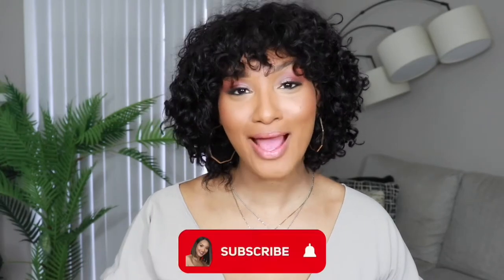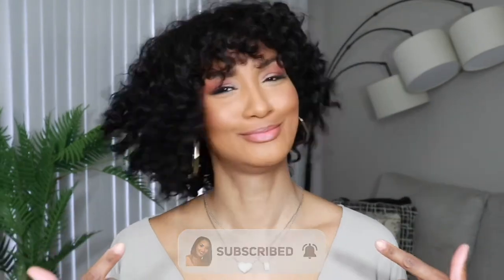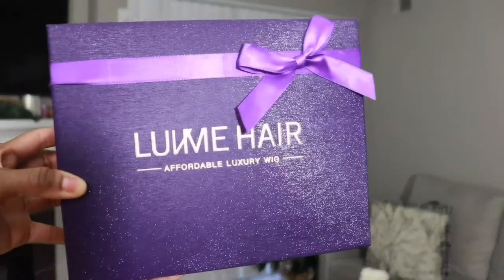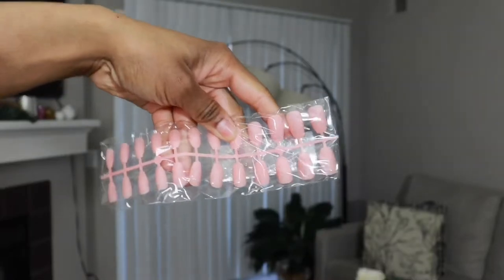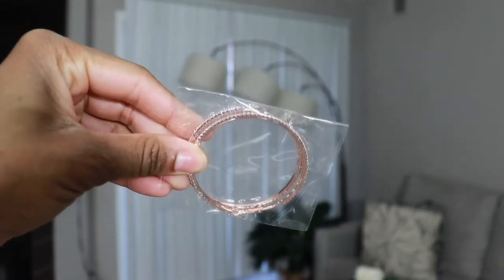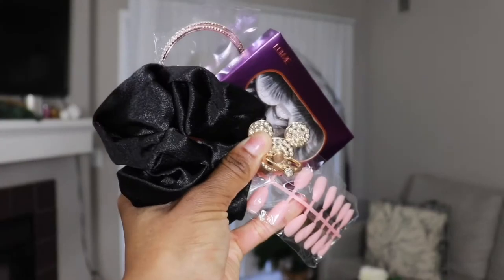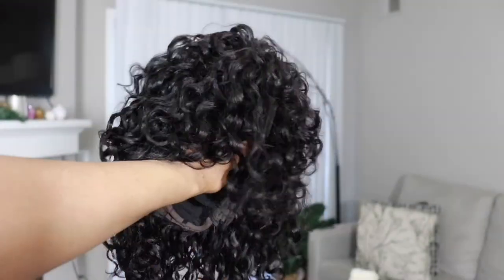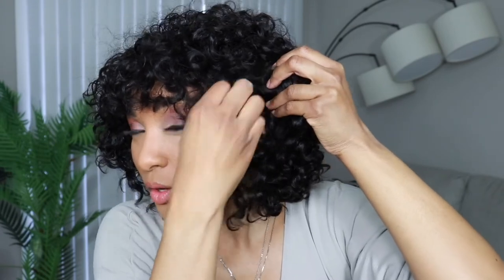😱I’m SPEECHLESS! Is this giving??Curly Wig with Fringe | LuvMe Hair Review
Hello Beauties! This week’s hair review is a Super Easy Curly Wig WITH Fringe. Y’all… Idk how to be just yet 😂 It’s so different! Sound off in the comments- is it giving “hot” or “auntie” vibes?

Filmed & Edited by Me
Canon T7i
iMovie

Keep in mind that I may receive commissions when you click our links and make purchases. However, this does not impact my reviews and comparisons. I try our best to keep things fair and balanced, in order to help you make the best choice for you.i